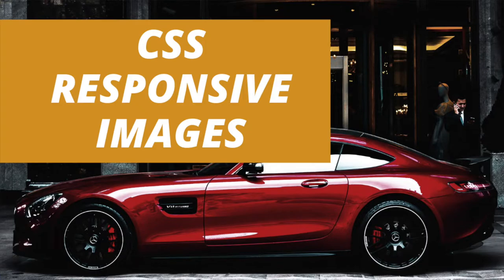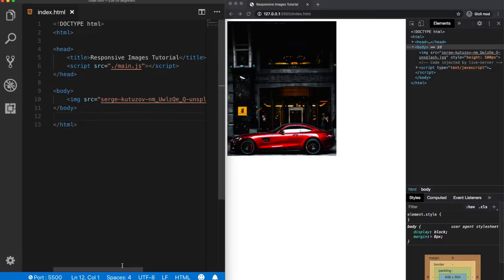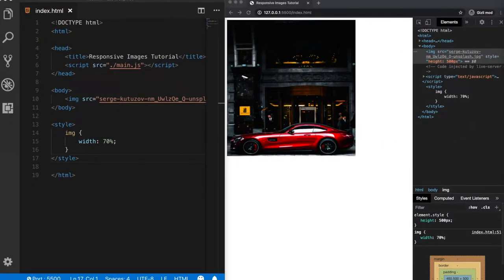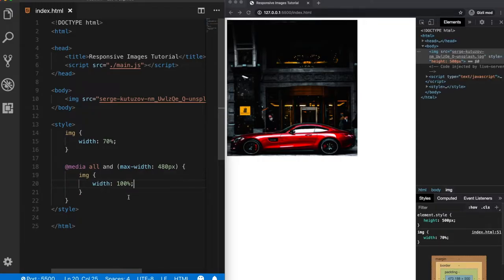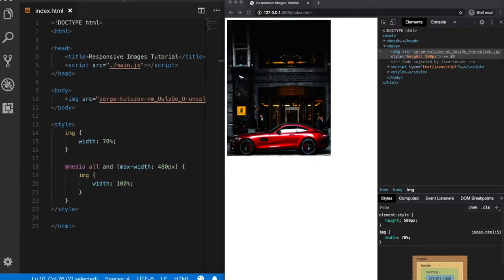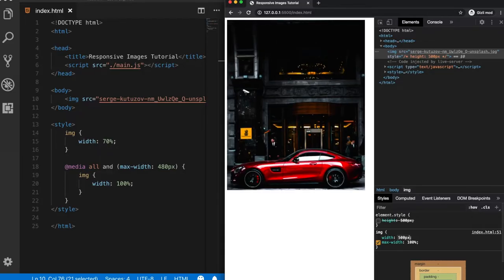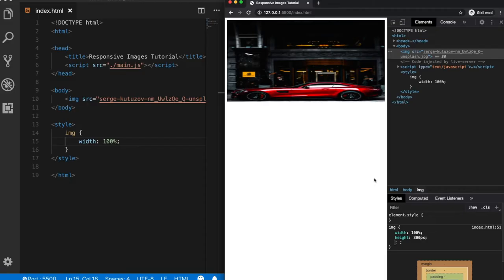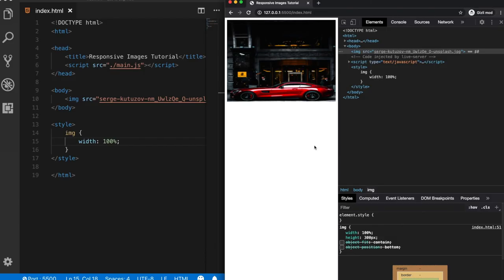CSS Responsive Images Tutorial: How to Make Images Responsive in CSS?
Learn how to make responsive images with CSS.

The majority of today's websites are responsive. The media content of a website (like videos, images) is also an important part of responsive web design.

In this video, I would like to give a little bit more details about how to make images responsive with CSS. You will also see some of the general problems happening while trying to make responsive images and also learn how to solve them.

The following topics are being covered in this video:

  -  The Usage of Percentage for the Width Property
  -  The Problem with the Max-Width Property
  -  How to solve fixed-height Images with the Object-Fit Property